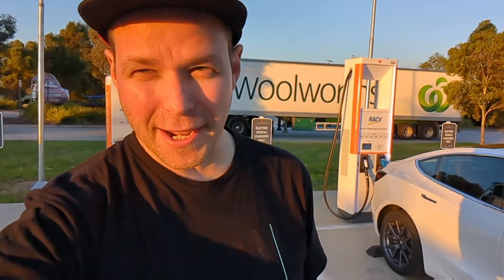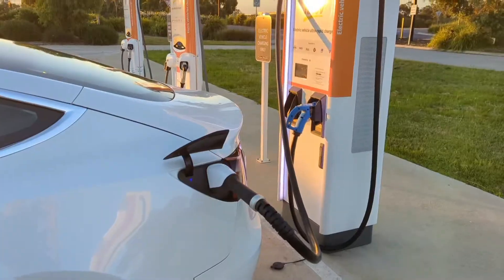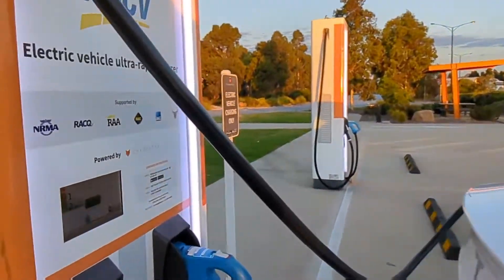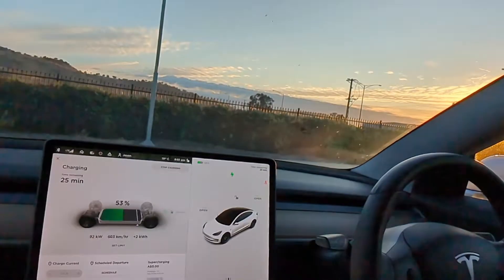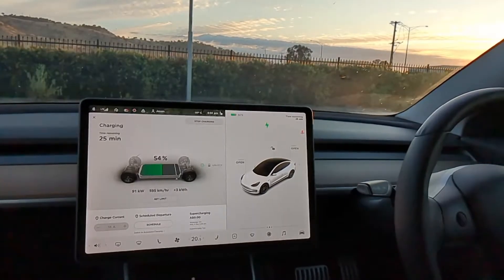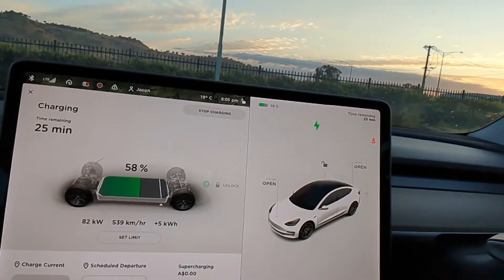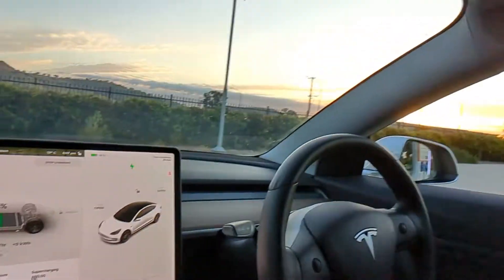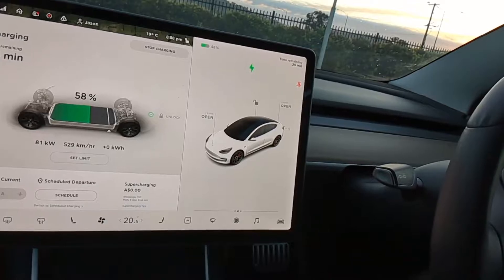The 2x 350kW Chargefox EV chargers are back online in Barnawartha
After being offline for weeks, I'm glad to confirm the 350kW chargers at Barnawartha, just outside Wodonga are back online.

These 2x ABB chargers are run by Chargefox.